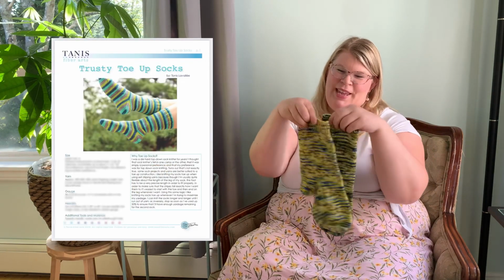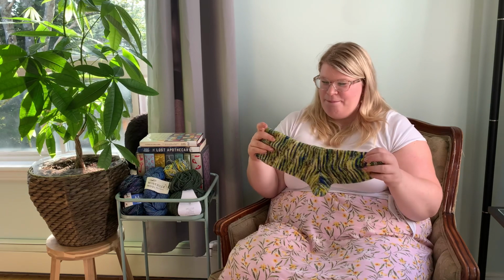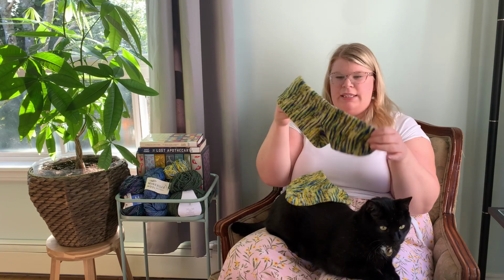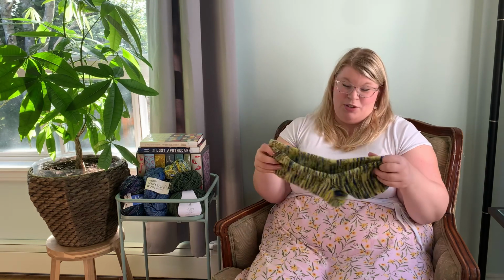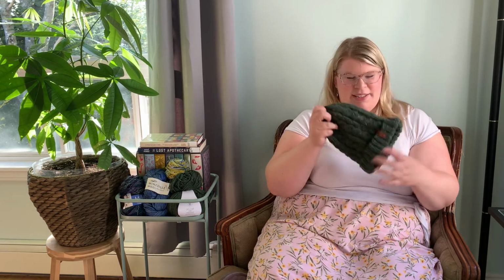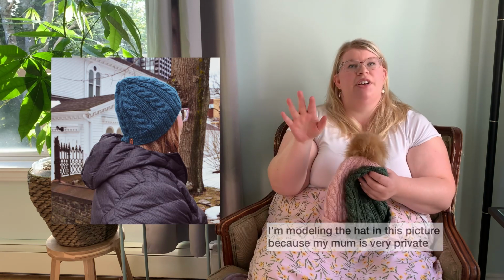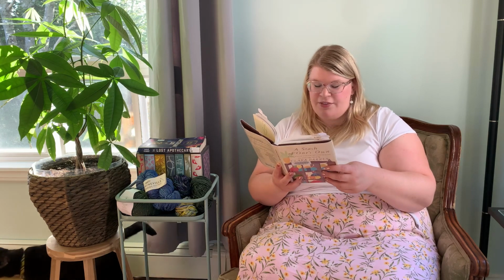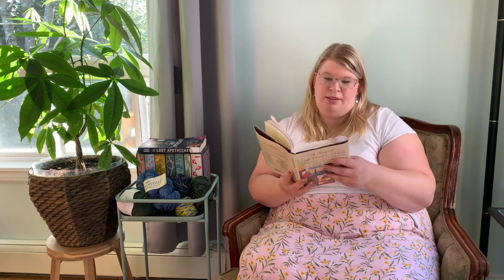Knitted by Whitney Podcast - Ep 3 Boyfriend Knits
Welcome to my podcast! I'm so happy you're here and I hope you enjoy! I started a knitting podcast because I didn't see many podcasts hosted by plus size knitters and wanted more representation for us, so why not make one myself?